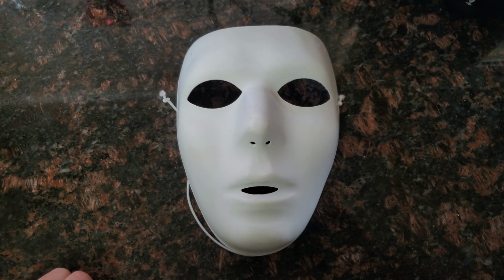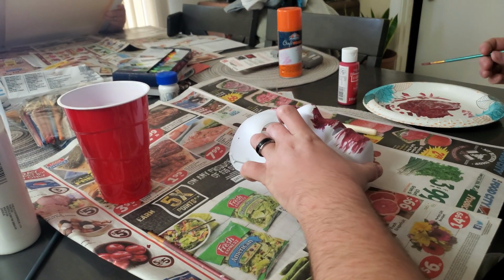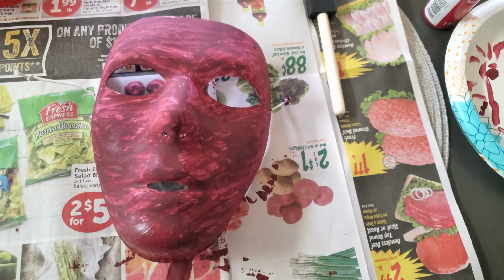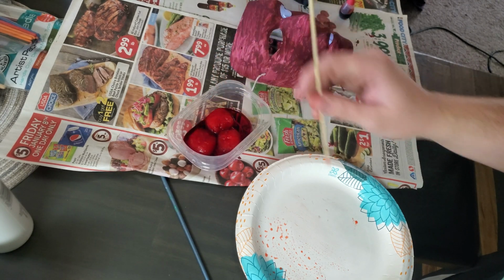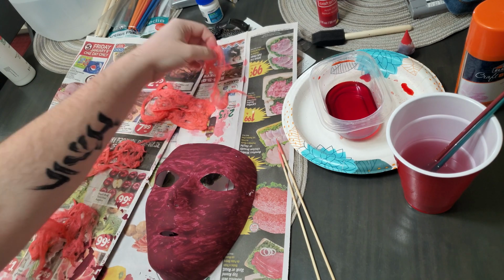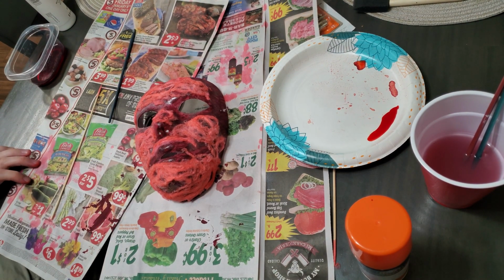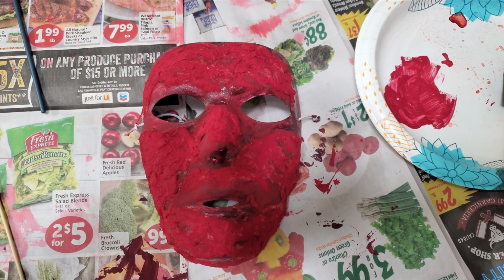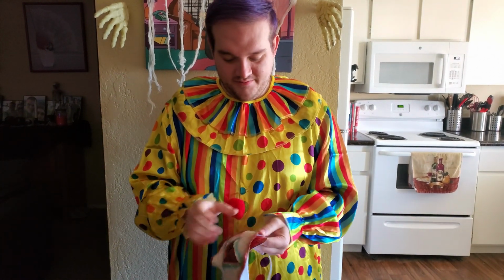DIY Halloween Mask! Homemade Tear-Away-Face Clown!! | Weekend Projects I